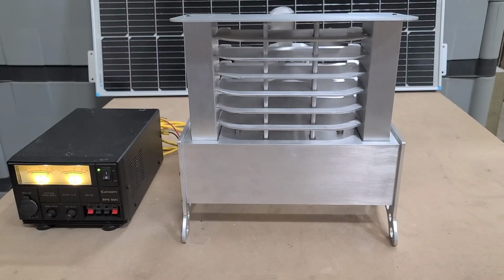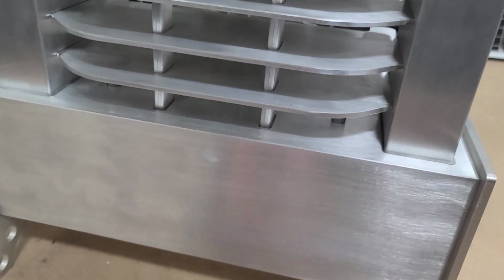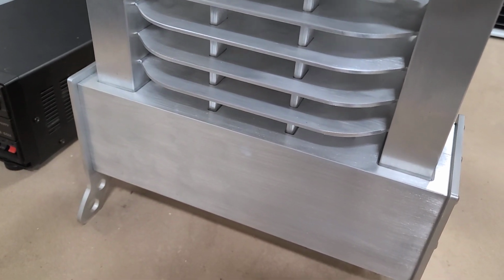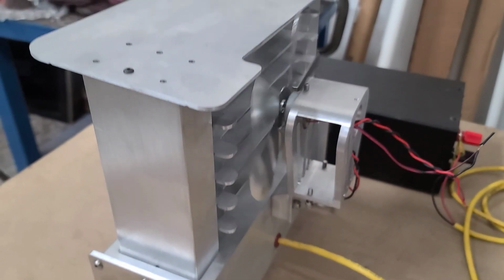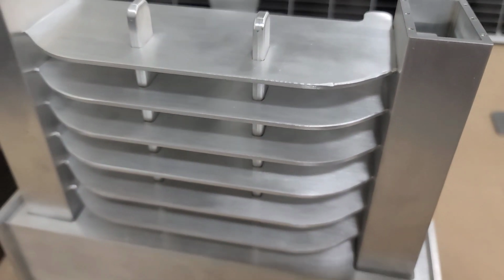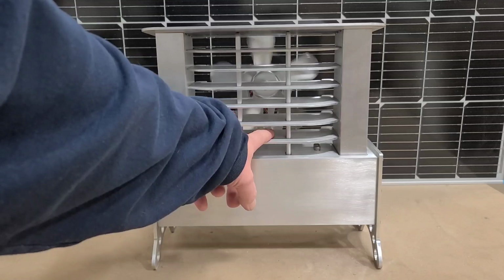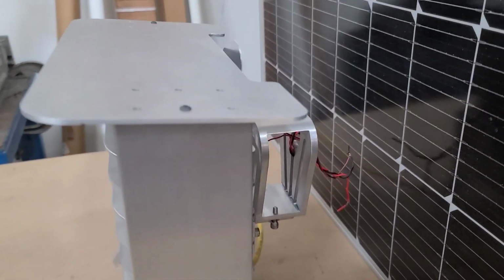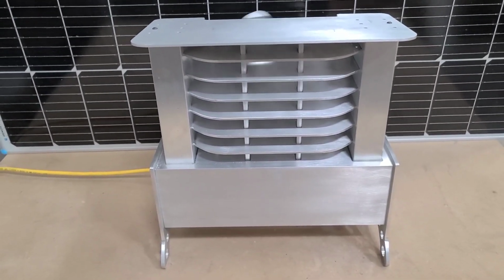Solar Sand Battery Heater New Upgrades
Please visit our eBay store to see our machining and manufacturing  products: